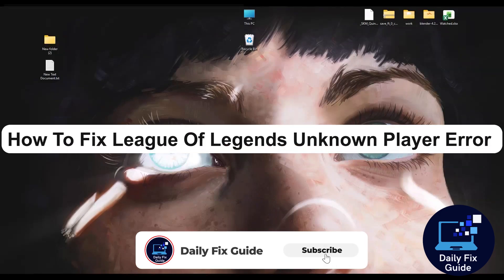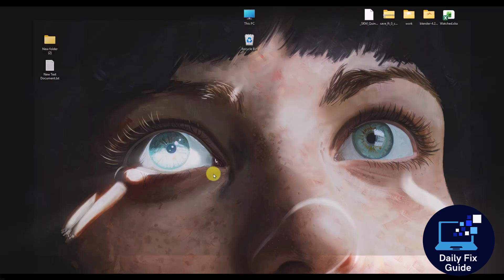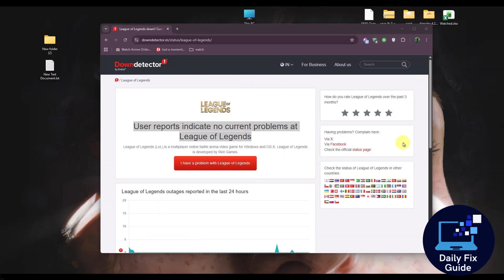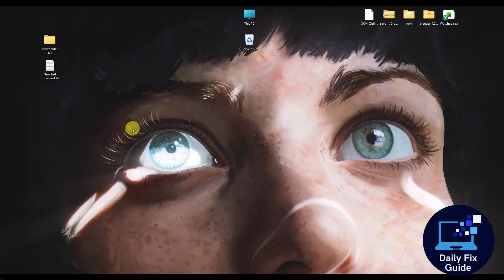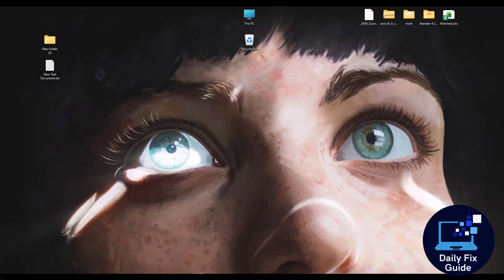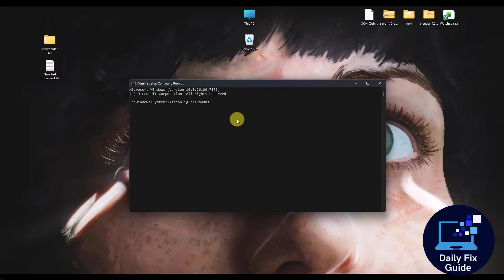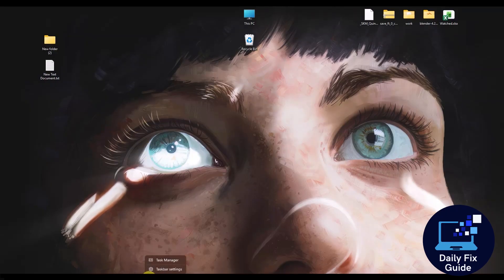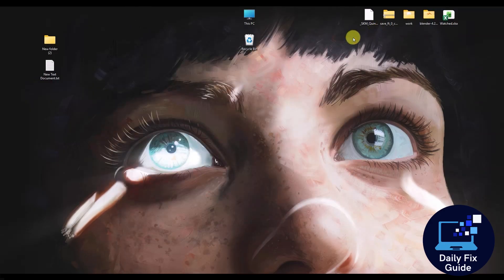How To Fix League Of Legends Unknown Player Error | Quick & Easy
Learn how to fix the Unknown Player error in League of Legends with this simple step-by-step guide. I’ll show you troubleshooting methods, including server checks, client updates, and network fixes, to get you back into your games quickly. Perfect for players who want a fast and reliable solution to continue enjoying League of Legends without interruptions.